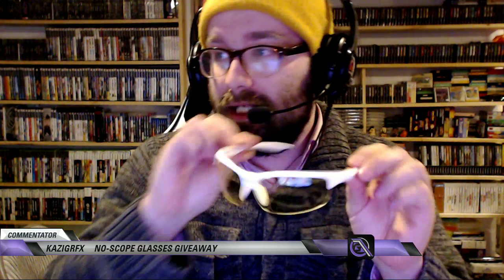No Scope Glasses New Subscriber Giveaway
Contest open from 10th - 20th February _ Will copy all the new subs and using random generator to pick.